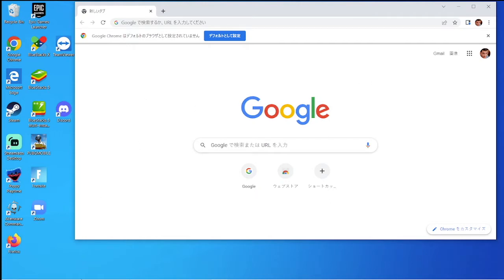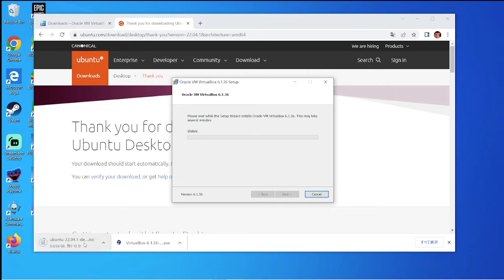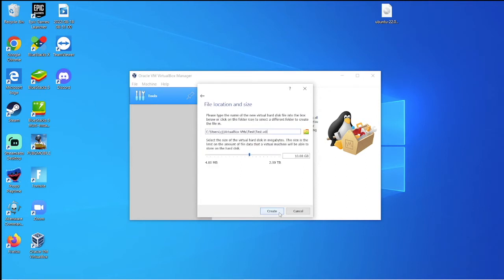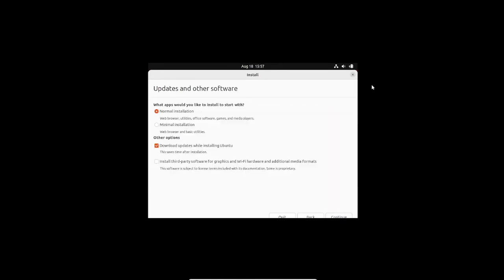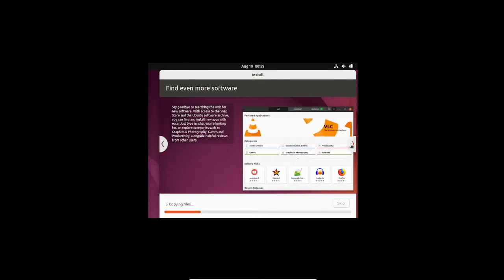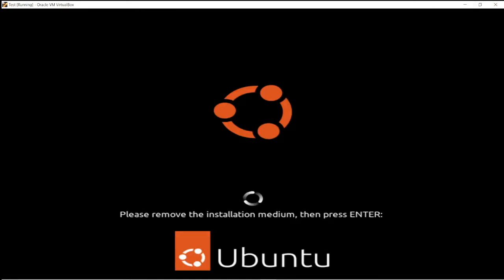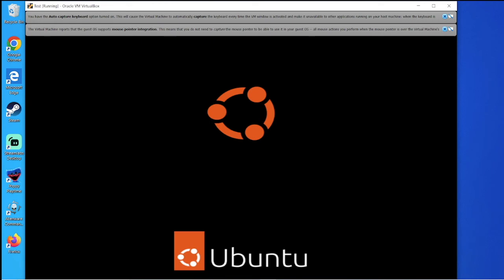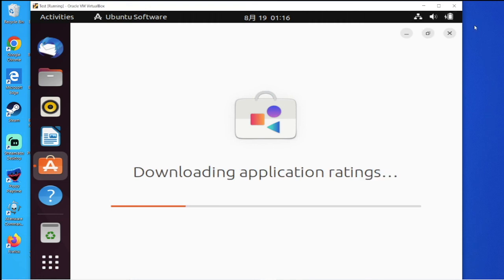Installing a Ubuntu VM on Windows with Virtual Box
This video will teach you how install virtual box.
How to install ubuntu in virtual box.
How to setup ubuntu and basic use.